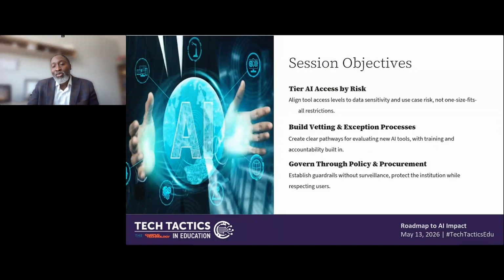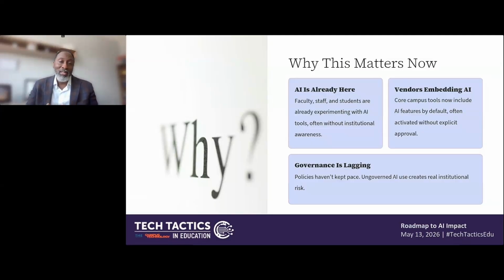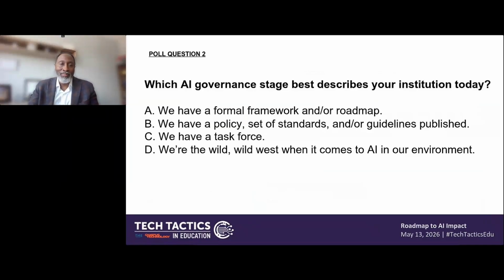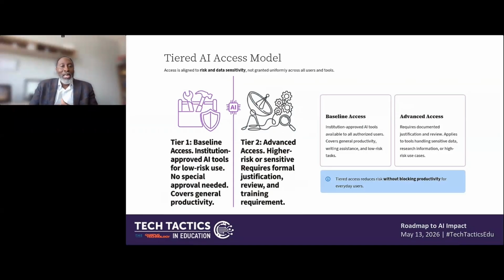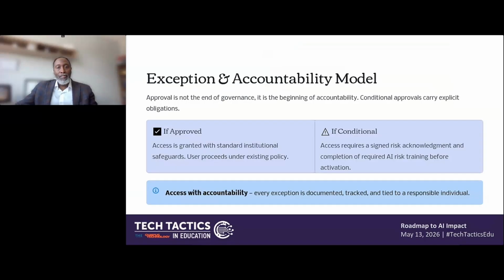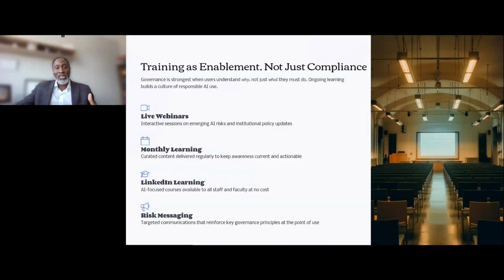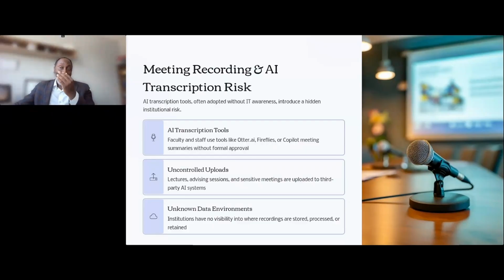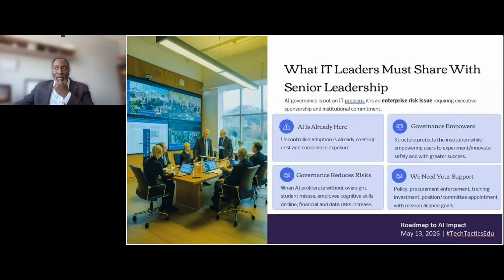AI Policies that Empower: Practical Governance Models for Higher Education | Tech Tactics May 2026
In this session from the May 2026 Tech Tactics in Education conference, Ron Howell, Vice President of Information Technology and CIO at Columbia International University, outlines a tiered, risk-based approach for vetting generative AI tools and embedding governance into existing policies and procurement processes. He discusses why governance matters as AI becomes pervasive in campus systems, highlights a governance gap where AI use outpaces formal policy, and notes higher ed constraints like decentralization, academic freedom, and regulatory requirements (FERPA, GLBA, GDPR). Columbia International enables AI use while protecting data by providing Copilot as low-risk baseline access, offering ChatGPT Business via justified tier-two requests, and restricting other tools unless exceptions are approved through a ticket-based vetting workflow with manager sign-off, risk acknowledgment, and required training. He emphasizes governance without monitoring prompts, shares lessons learned, and flags emerging risks from transcription tools, app builders, agentic AI, cost duplication, cybersecurity, and over-reliance.

00:00 Welcome and Goals
01:19 How AI Showed Up
03:21 Why Governance Matters
04:46 Why People Use AI
05:57 AI Skills Demand
07:01 Governance Stage Poll
08:49 The Governance Gap
10:58 Enablement Mindset
11:32 Tiered Tool Access
13:02 Exceptions and Vetting
13:46 Ticketing Workflow
15:40 User Messages and Forms
17:53 Training as Control
19:30 No Prompt Monitoring
19:58 Embedding in Policies
20:38 Key Takeaways and Lessons
21:25 Next Steps and Metrics
22:09 Emerging Tools to Govern
24:11 New Risk Frontiers
26:18 Leadership Support Needed
27:18 Closing and Q&A